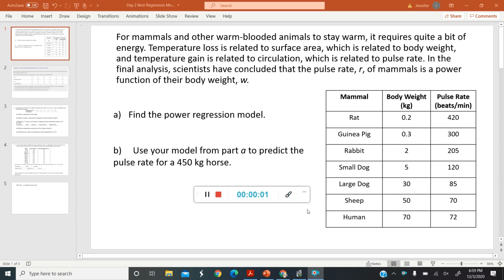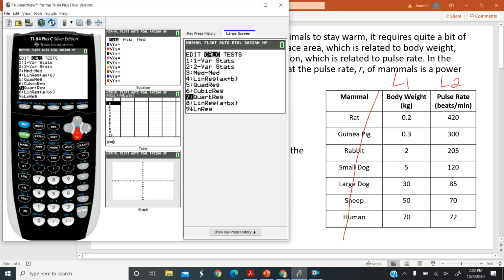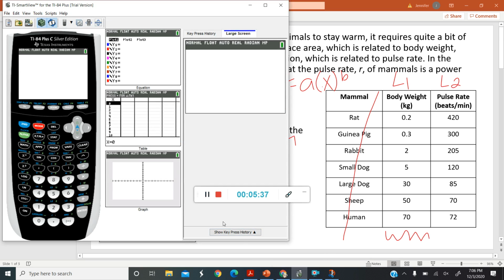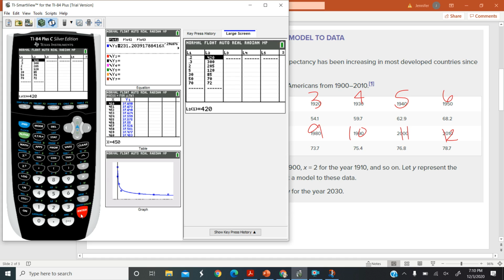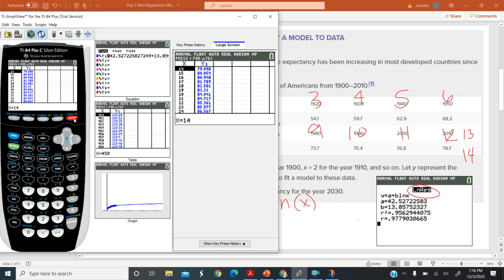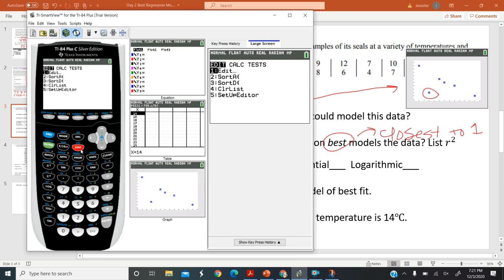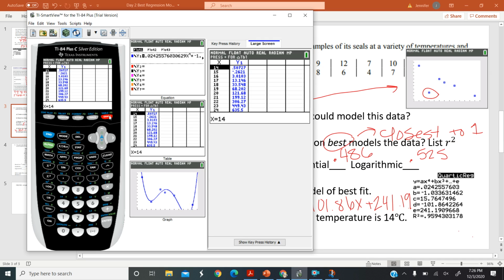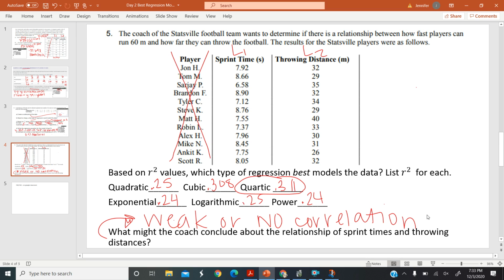Power Regression and Best Regression Models